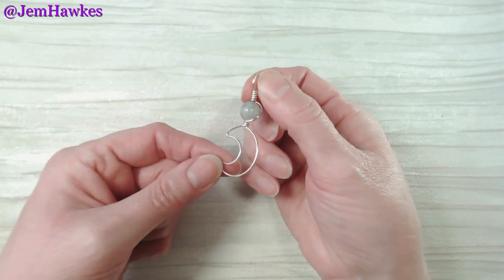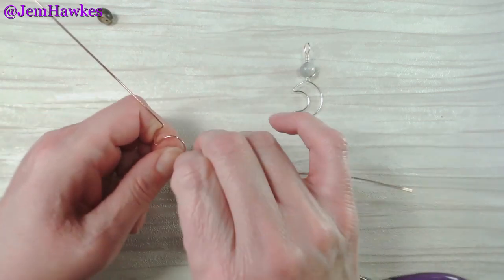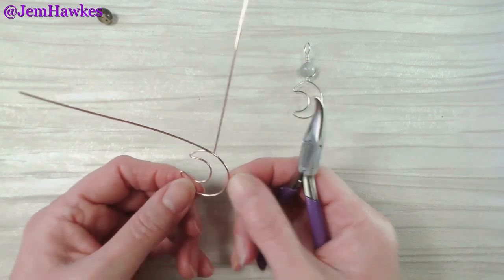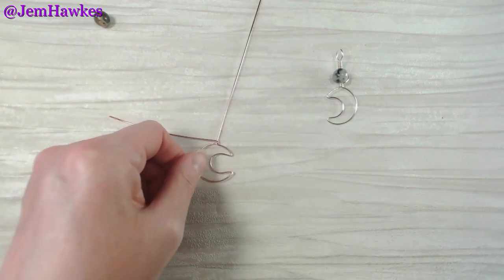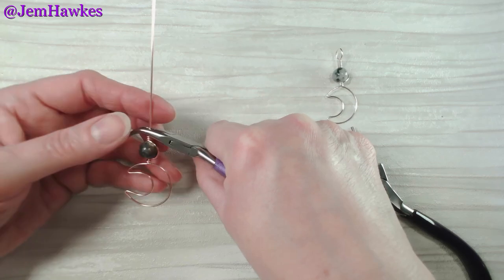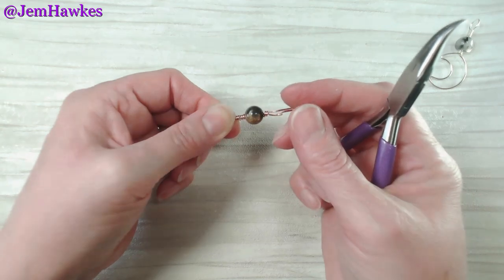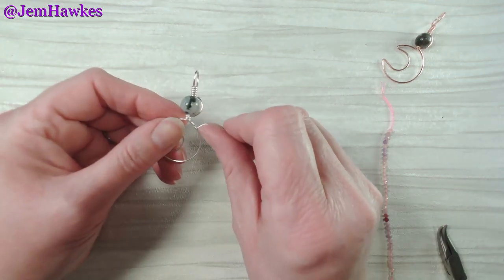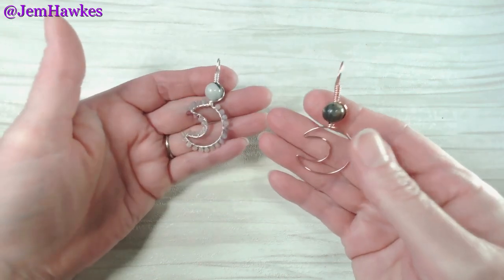Crescent Moon Pendant Wire Project | Wire Wrapped Jewellery | Make Jewelry with Jem Hawkes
For today's free wire tutorial, I'd like to share two variations of a Crescent Moon Pendant.

Simple and unfussy design using one piece of wire to create the main pendant, with the option of adding a halo of smaller beads, if desired.

Hope you love these, have a beautiful day, Jem xxx

I've used some Plum Blossom Tourmaline to enhance my design, which came in a recent Relax n Craft sumbscription box; if you'd like to find out more about this fully supported inspirational service, please check here: